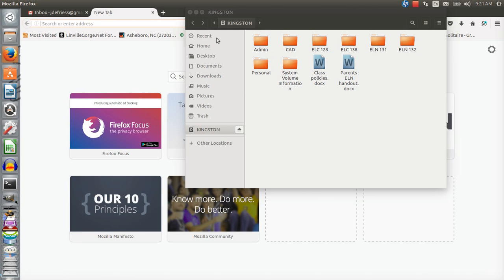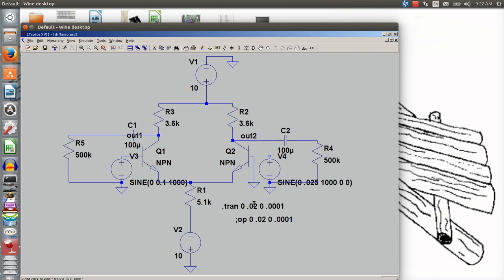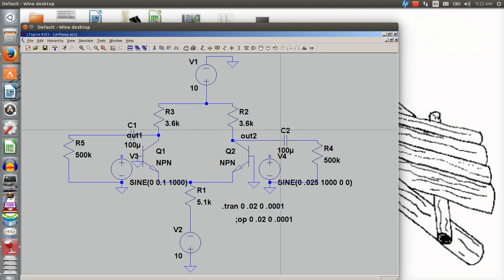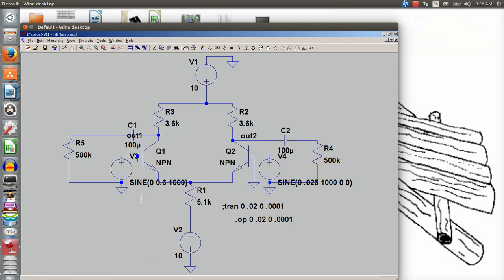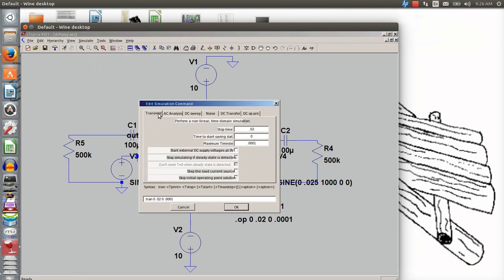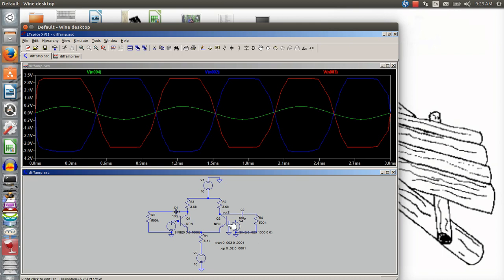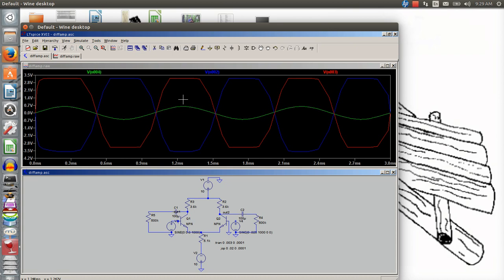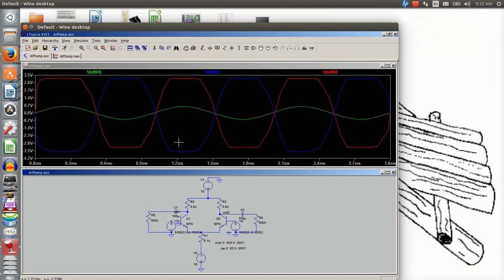LTSpice diff amp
Diff amp spice analysis